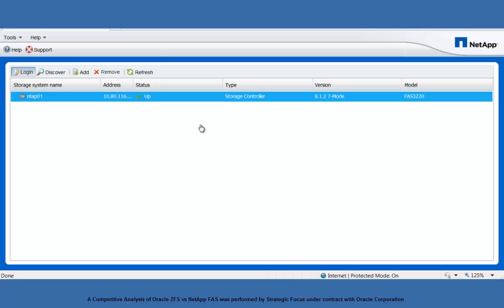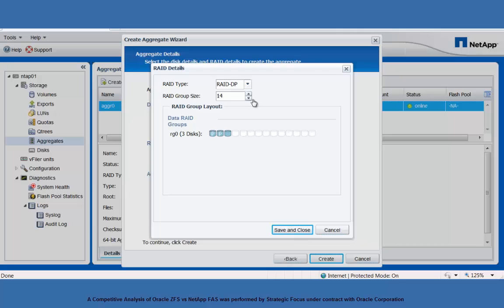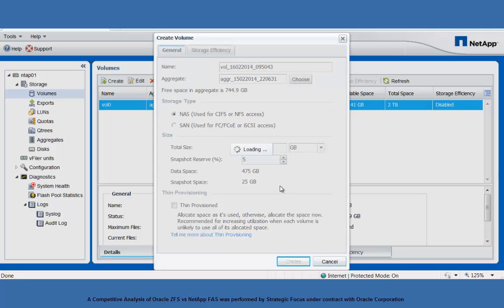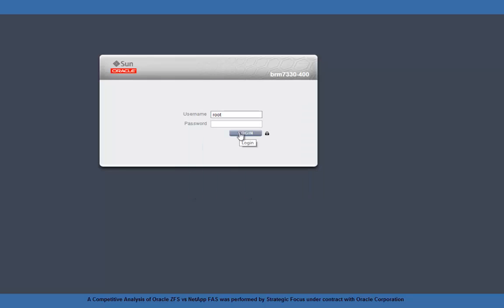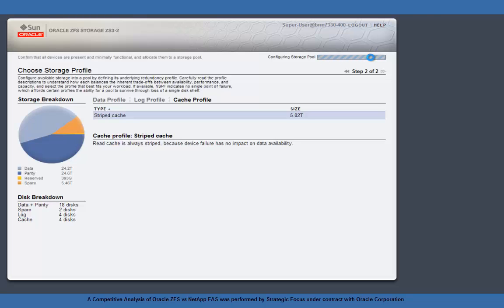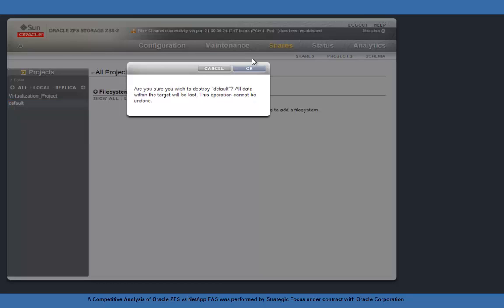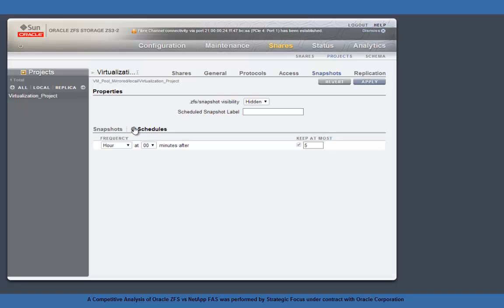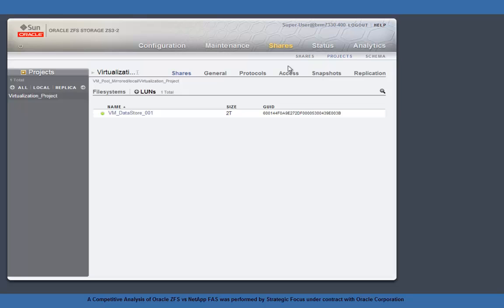Storage Provisioning, Oracle Vs NetApp